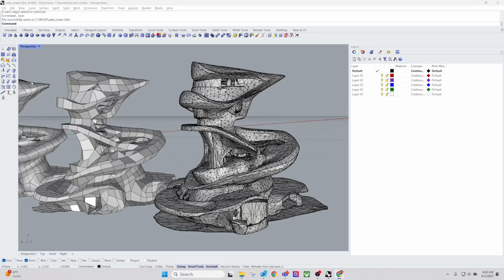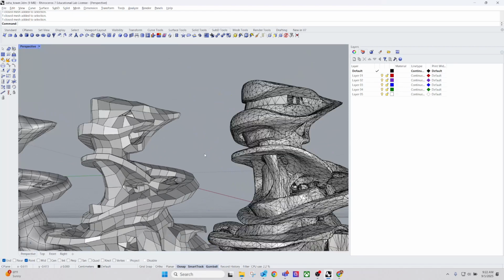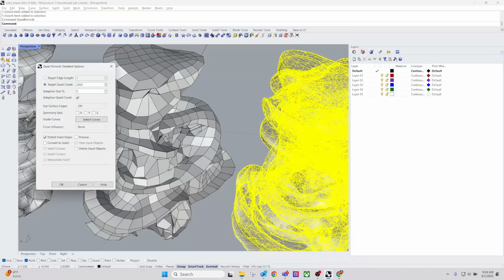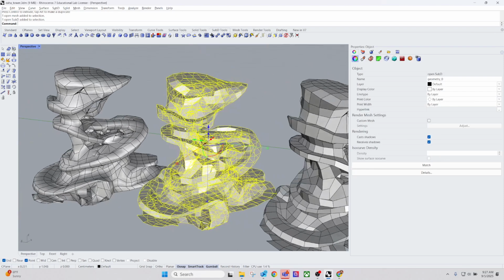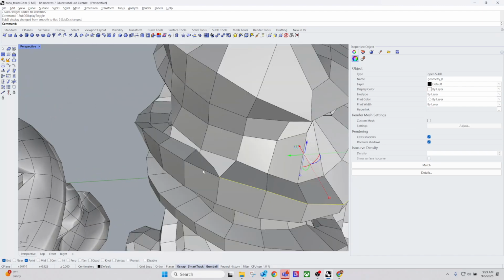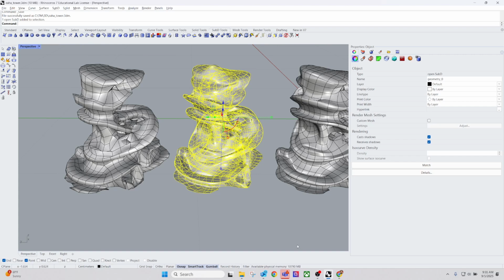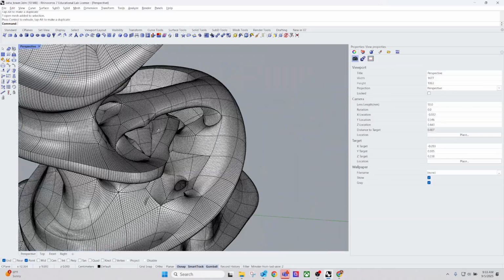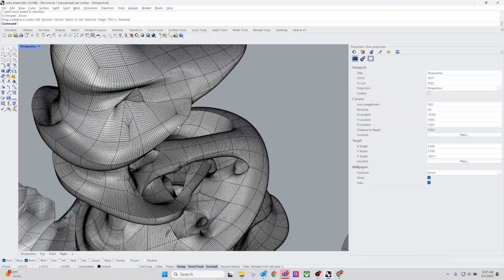remesh subD AI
Optimize a mesh model generated by AI in Rhino, using Remesh and SubD.